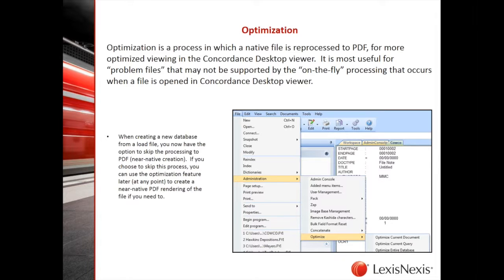Whats New in Concordance Desktop